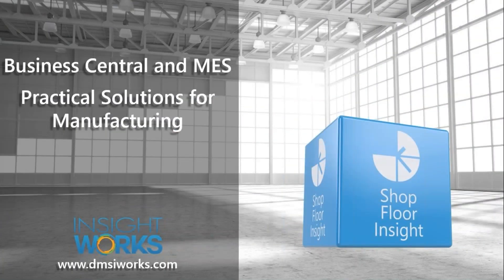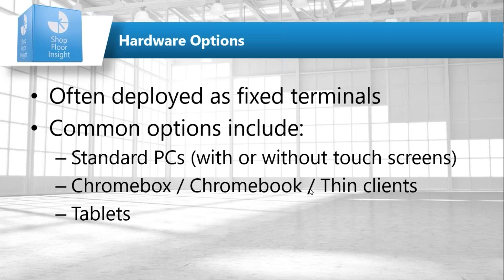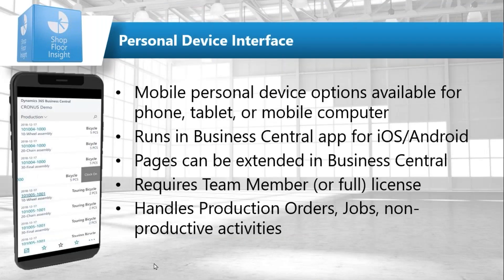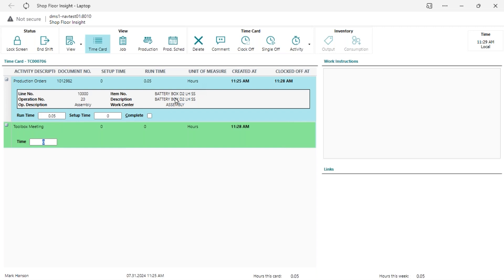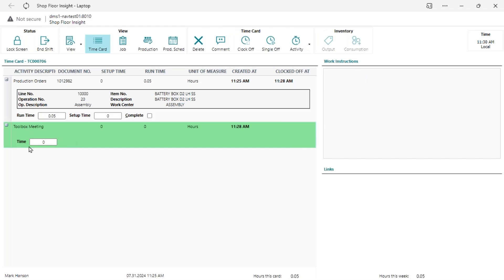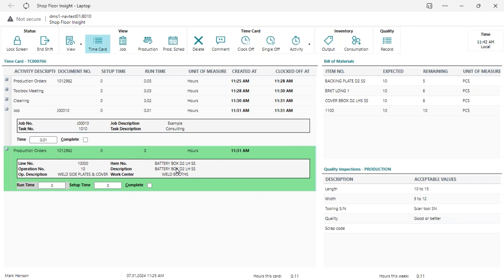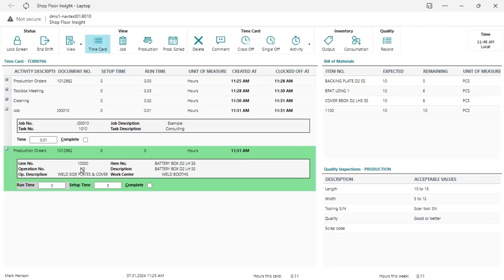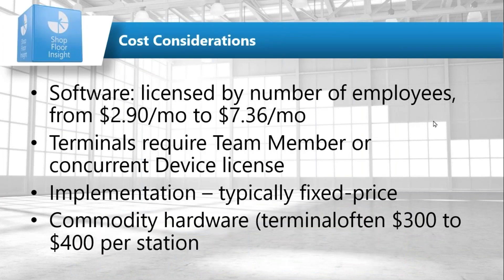Shop Floor Insight - Comprehensive Overview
The manufacturing realm is evolving fast. Move beyond homegrown MES solutions and discover the power of Shop Floor Insight integrated with Dynamics 365 Business Central in our video.

Key Takeaways:

• Eliminate manual time entry with barcode scanning for Production Orders, Jobs, Service Orders, and Fixed Assets.
• Capture operational data, including consumption, output, scrap, and quality.
• Effectively manage quality assurance processes.
• Record and report on non-productive and rework time for better insight into lost productivity.
• Record time and attendance based on employee shifts with exception reporting.
• Approve time with exception-based supervisor approvals.
• Automatically calculate overtime and shift differentials for payroll integration.